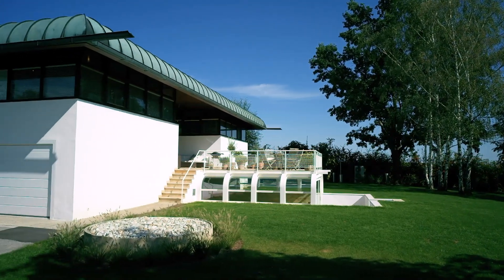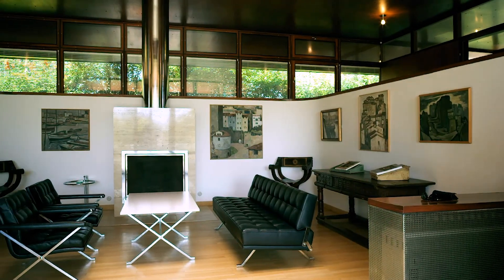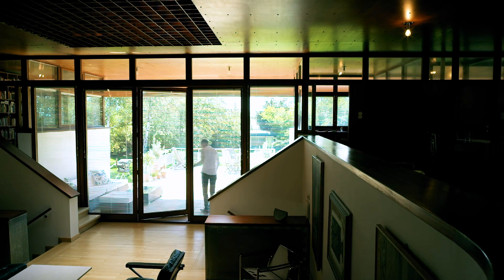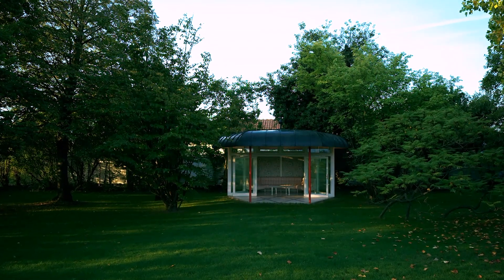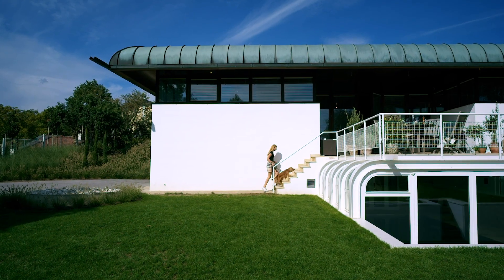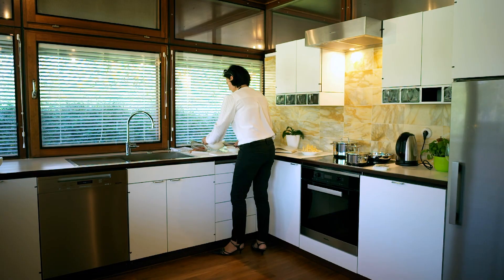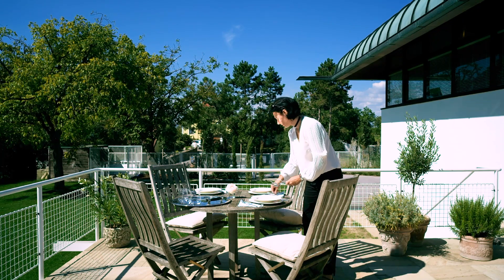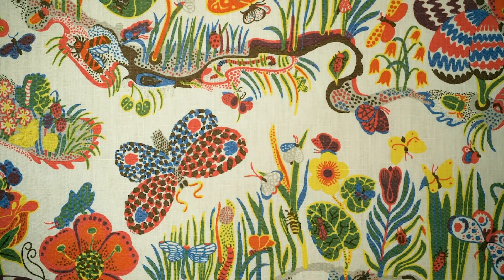An Austrian Family Embraces a Plush 1970s Home in Need of a Little Love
Wittmann House—complete with sunken living room and indoor pool—underwent a fastidious restoration.